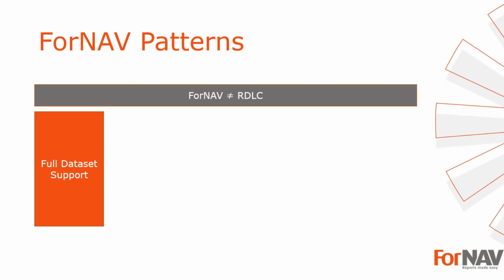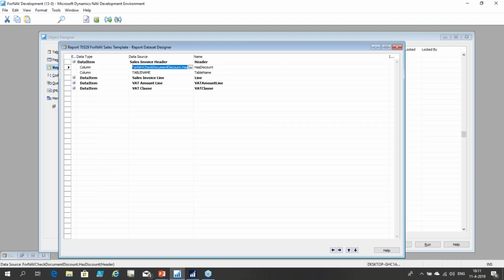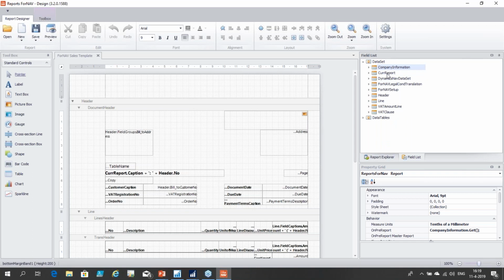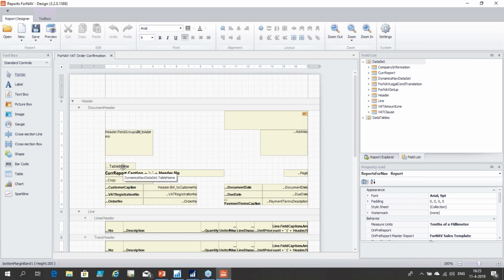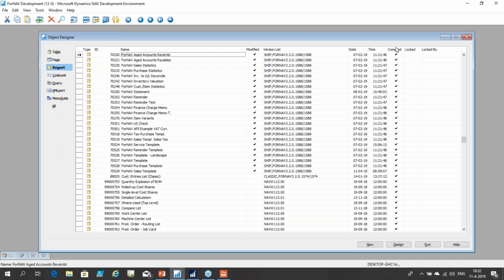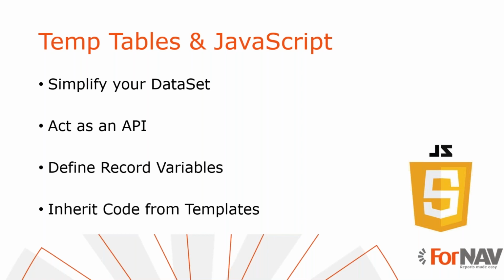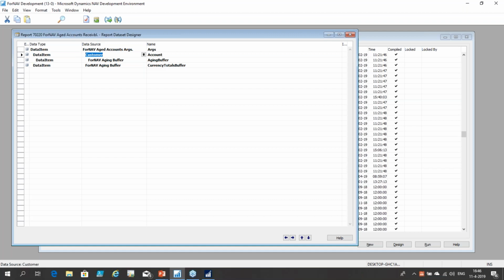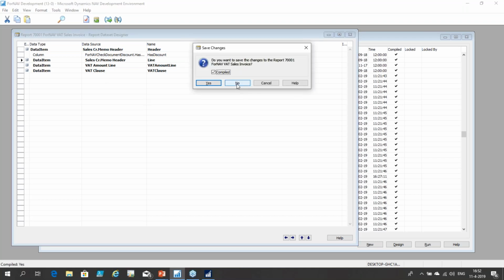Design patterns in ForNAV Reports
To make optimal use of the ForNAV report design options, you should follow some best practices. In this webinar, we will discuss these best practices and give useful examples of where they are applied. After following this webinar, you will have an even better understanding of the reports in the ForNAV Standard Report pack.
Speaker: Mark Brummel, Senior Product Specialist, ForNAV.